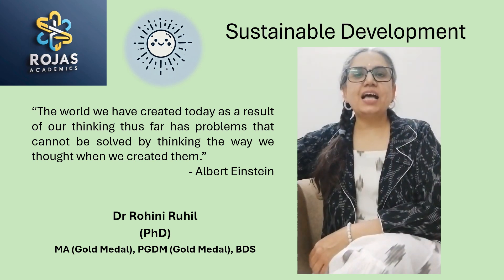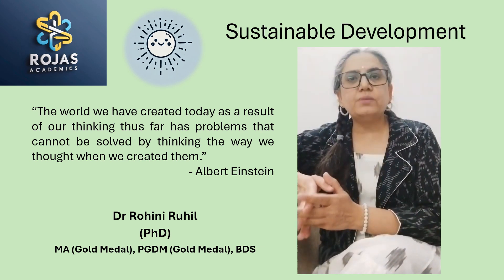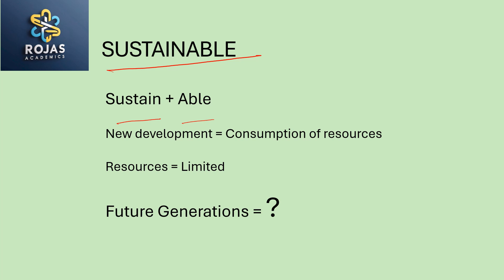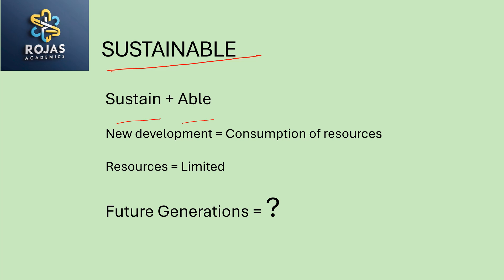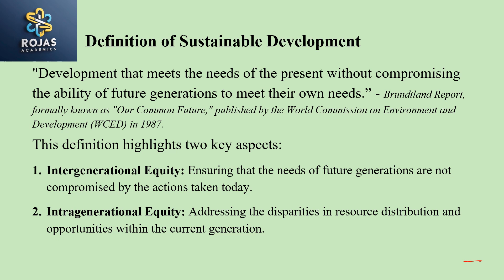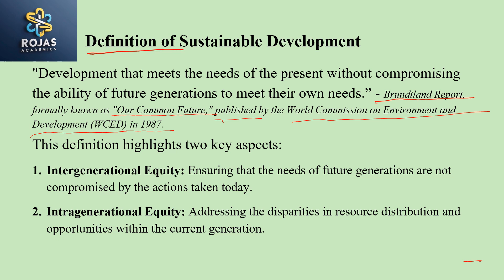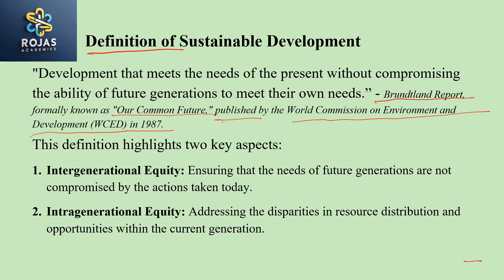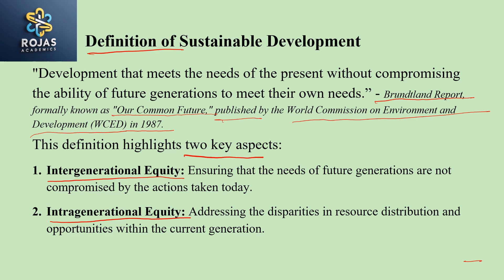Sustainable Development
Join Dr Rohini Ruhil to understand some fundamental concepts of Sustainable Development.